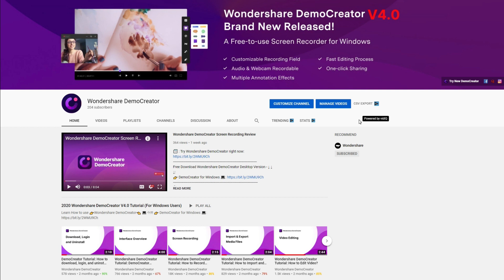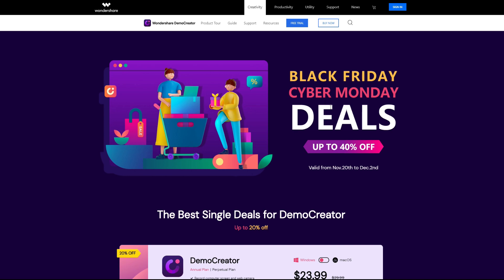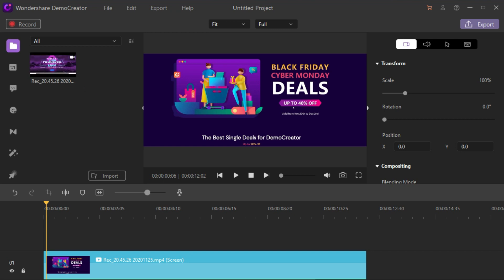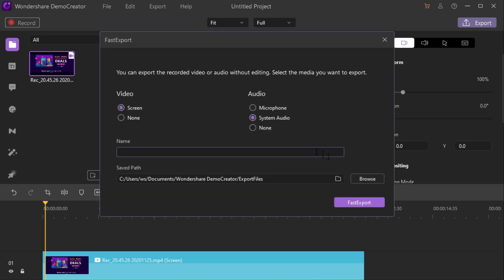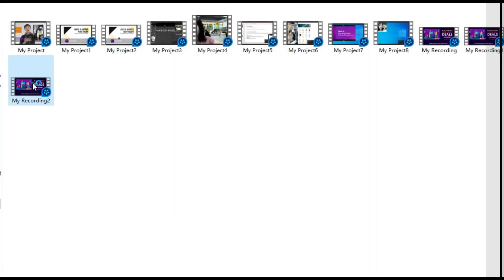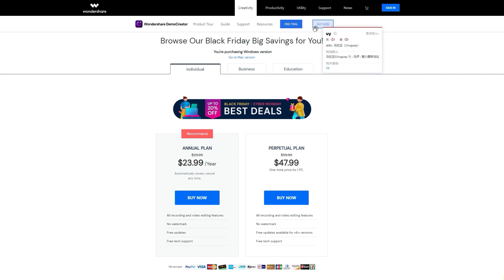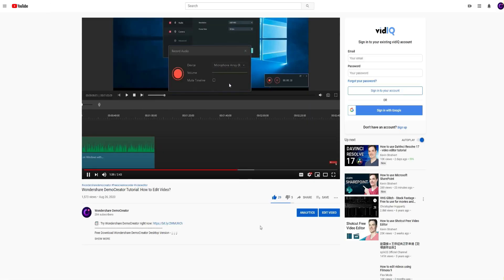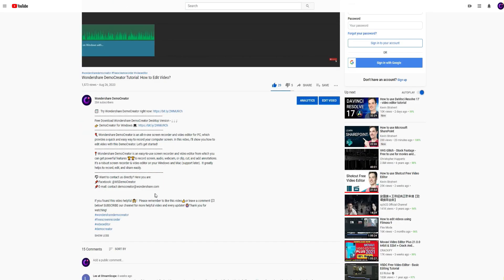How to Export Recorded Videos without Watermark for Free | DemoCreator Tutorial